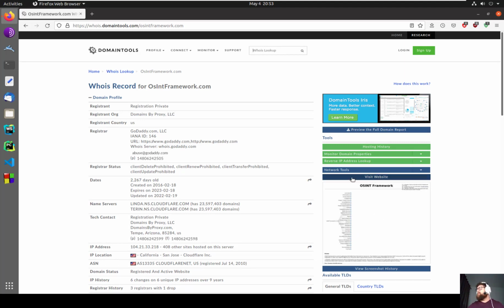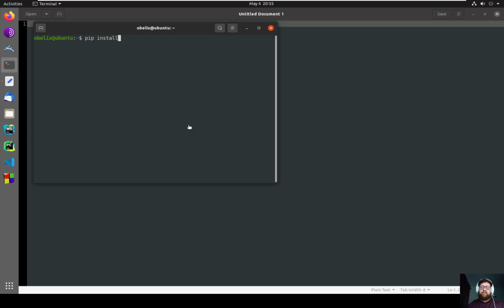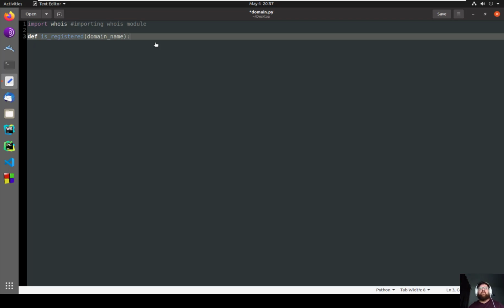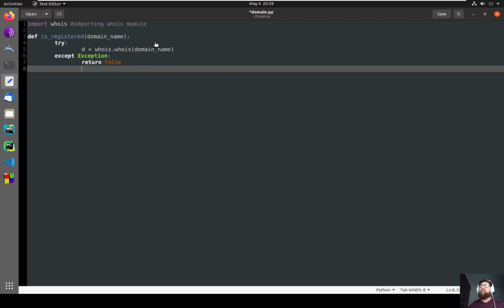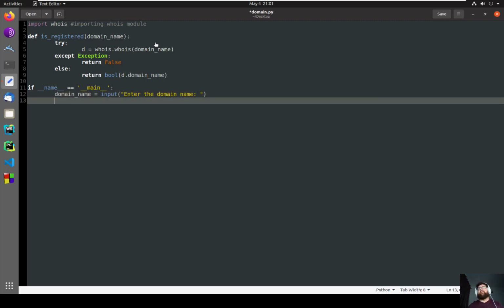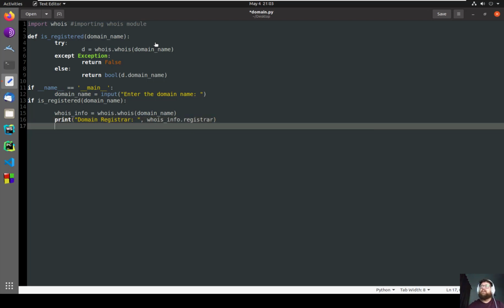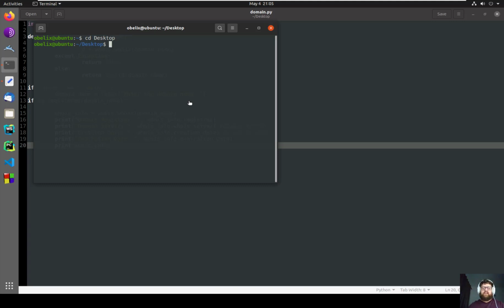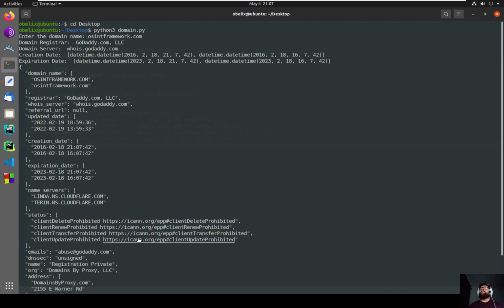Get Domain Information with Python (Our Whois)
On this video I show how to code/write/programming/develop a script in Python to get domain information.. our own whois to get full domain information.